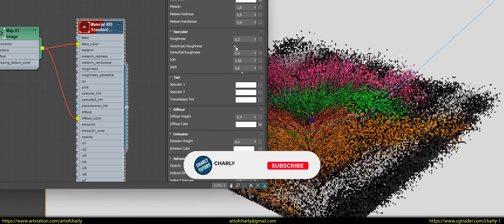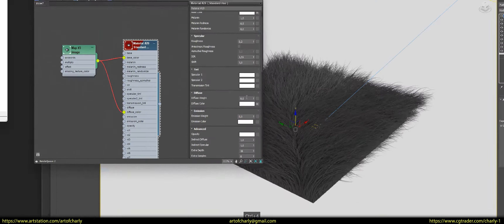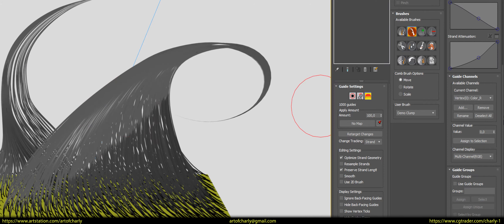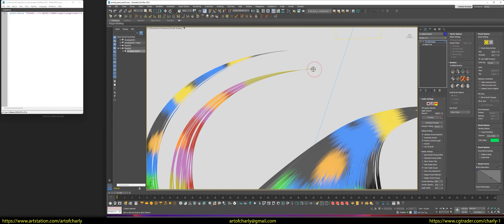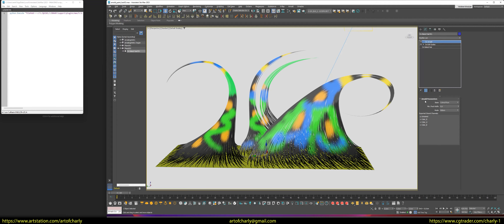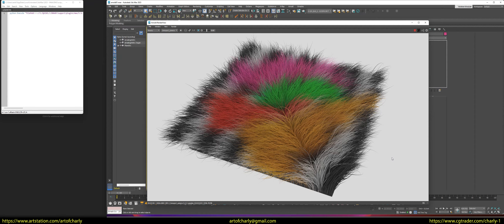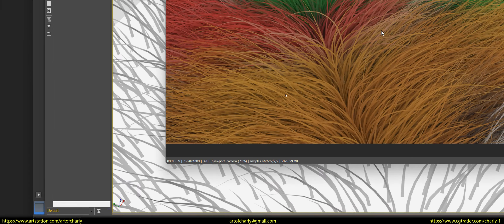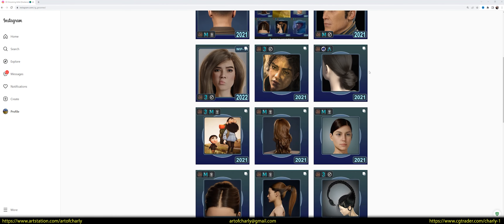Learn How to Apply Color to Fur or Hair using Ornatrix/3ds Max/Arnold.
Are you looking for a way to make fur or hair come alive with color? Then look no further! This video will guide you step-by-step on how to apply color to your fur or hair with Arnold Renderer and Ornatrix for 3ds Max. I'll provide you with an in-depth look at color painting directly on hair and show you the best way to use Arnold and Ornatrix 3ds Max together to achieve stunning results - all in a simple, easy-to-follow format. By the end of the video, you'll have the knowledge and confidence to make your fur or hair look beautiful in renders!

In this video, I'll explain two methods to achieve amazing results in transferring color to fur. I will demonstrate the method you already know from previous videos, and then I'll also show you an advanced technique with a special brush in Ornatrix to paint fur exactly where you want it. After that, I'll give a detailed tutorial on how to render it correctly in Arnold Renderer with a special node.

And of course, I'll compare the rendering speed of such a fur in two different views, giving you all the information that you need to make an informed decision.

TIMING:

0:00 - Voiced by SteosVoice
0:03 - Greetings
0:07 - What are we going to talk about in this video?
0:29 - You can become a channel sponsor and get a 95% discount on all my Assets + can watch any video with different voice dub.
0:38 - Instructions for those who are new to this channel and want to support me.
0:50 - Don't forget to like and subscribe to the channel.
0:57 - For Arnold Renderer I also use the same scene as in the previous tutorials.
1:17 - The first method of transferring color to fur is with a texture.
1:20 - Open the Material Editor and create Arnold Standard Hair
1:30 - Create an Image node, which we connect to Base Color and Diffuse Color slots.
1:40 - We add the desired texture.
1:53 - Increase the Diffuse Weight value to see the texture color
1:56 - Adjusting Anisotropic and Azimuthal Roughness
2:30 - Let's proceed to a review of the second method of direct paint on fur.
2:40 - Creating channels for painting with color
4:11 - Painting with color on fur
6:47 - Create a User Data RGB node to see the color on the renderer
7:03 - Select the channels in the Ox Arnold modifier, in order to have them on the renderer
8:01 - Testing the rendering speed without a denoiser
9:23 - We test the rendering speed with the denoiser. 11 times faster!
9:41 - Testing the rendering speed for CloseUp
11:03 - If you liked the video - do not forget to like and subscribe to the channel.
11:09 - What is this channel about?
11:19 - Write in the comments - how long have you been doing 3D and what attracted you to this field?
11:26 - If you like what I do - telling you how to support me.
11:41 - What's in it for you?
11:56 - Don't forget to go to Youtube Community
12:06 - And, of course, subscribe to my Instagram.
CHANNEL SUPPORT:
USEFUL LINKS:

Best regards,
Andrew Krivulya Charly.